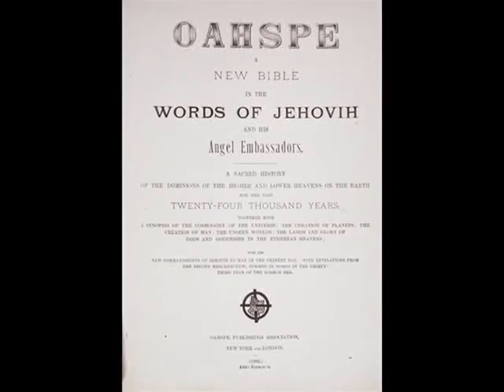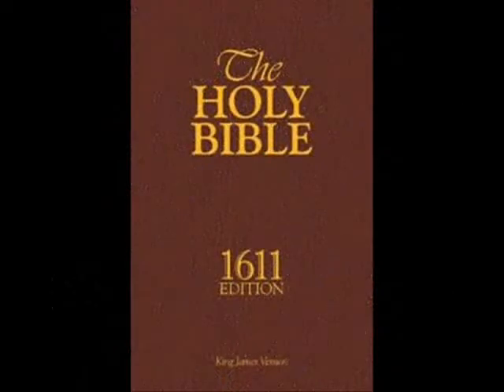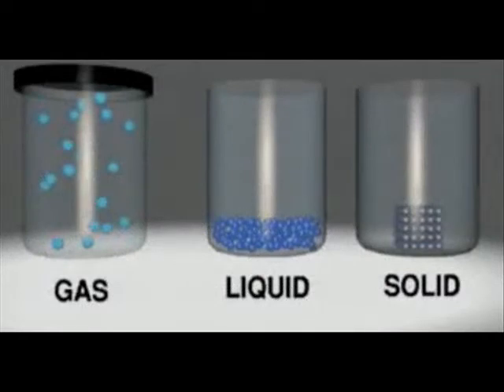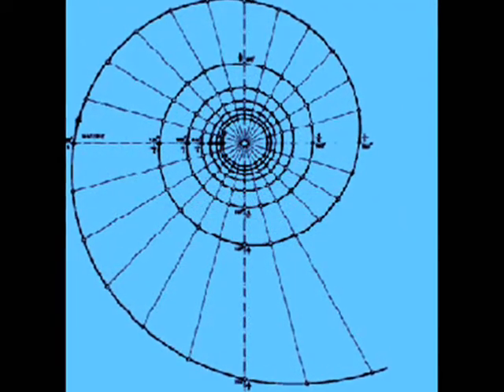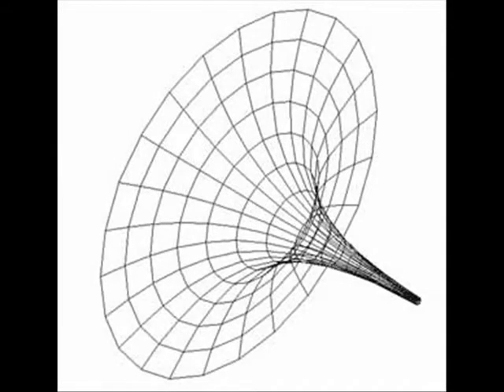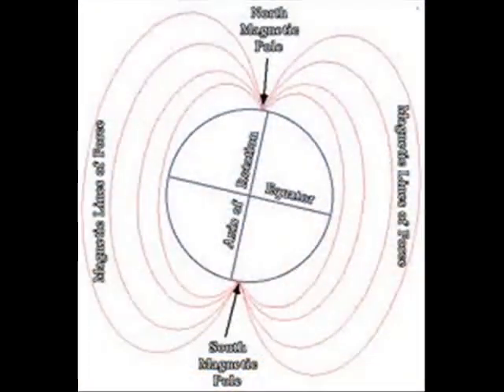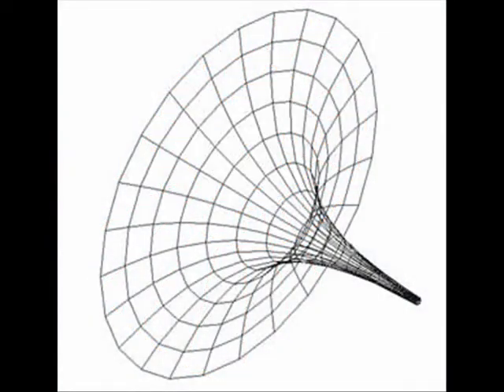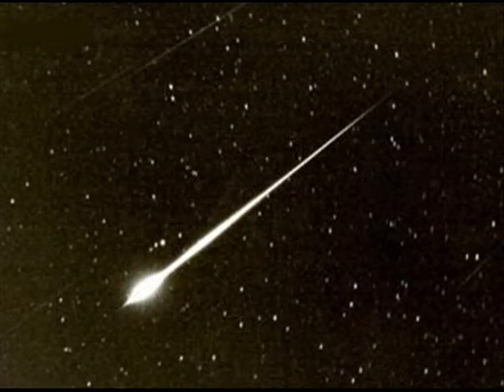COSMOGONY AND PROPHECY PART 1- UNDERSTANDING VORTEXIAN CURRENT, THE 1ST CAUSE OF CREATION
THE COSMOGONY AND PROPHECY SERIES
PART 1 - UNDERSTANDING VORTEXIAN CURRENT, THE FIRST CAUSE OF CREATION
THIS VID DESCRIBES THE RULES OF A VORTEX, THE FIRST CAUSE OF ALL CREATED THINGS, SUN, PLANETS, MOONS, COMETS AND STARS